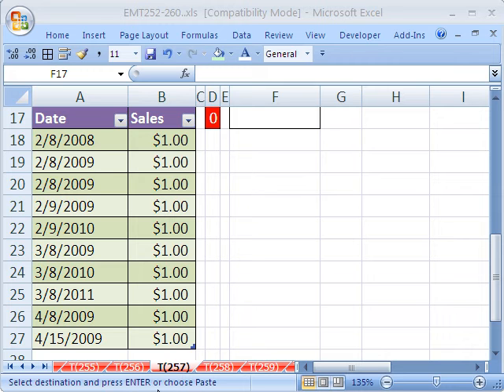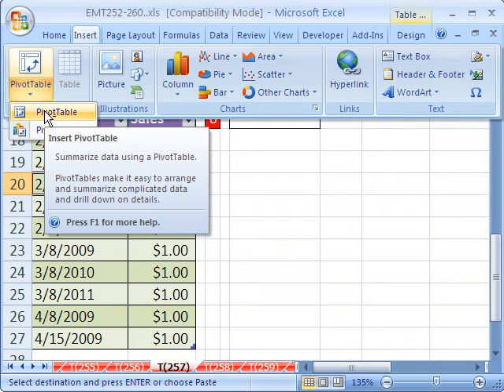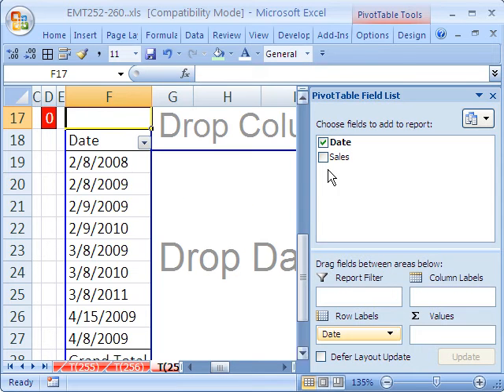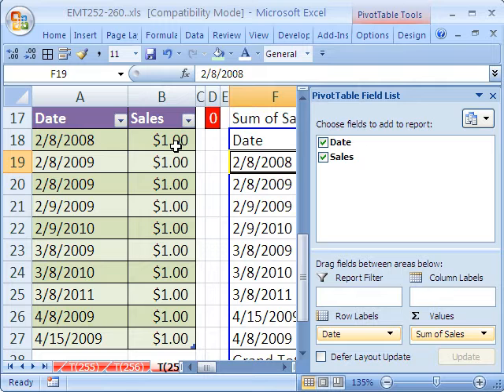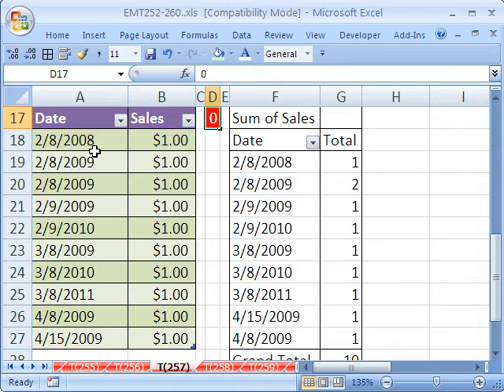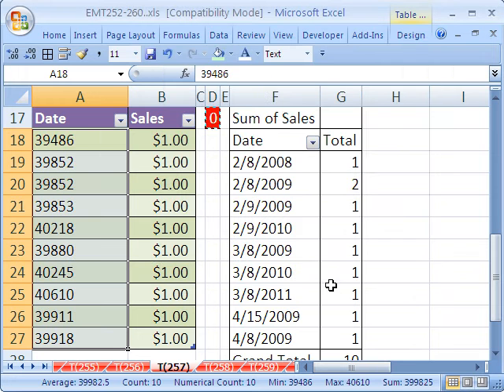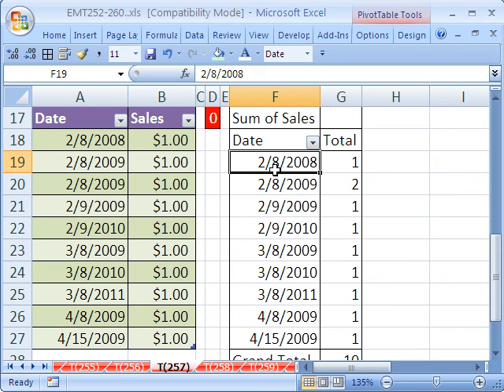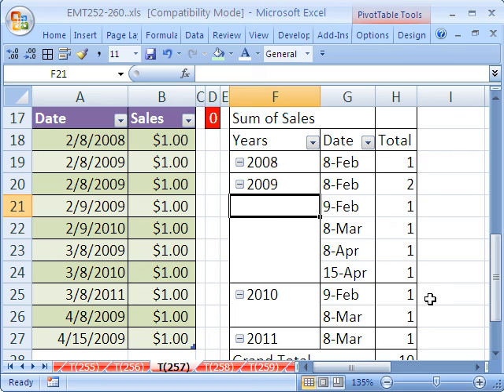Excel Magic Trick 257 Convert Dates as Text to Dates As No.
Dates As text will cause problems in a Pivot Table (PivotTable). See how to convert Dates as Text to Dates As Numbers so that you can group dates by month and year in a Pivot Table. See how to copy the number Zero and then Paste Special Operation  Add to covert the dates as text to dates as numbers.

Excel Magic Trick #25: Trouble With Numbers Entered As Text